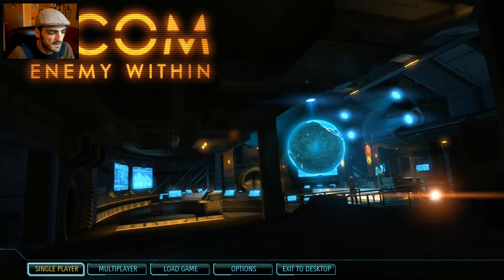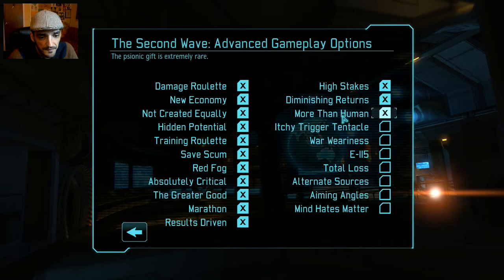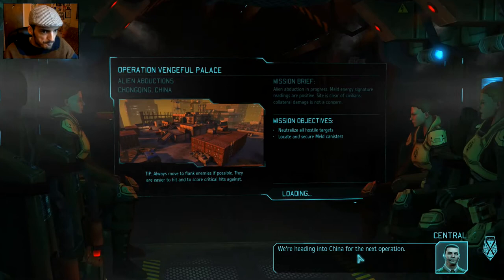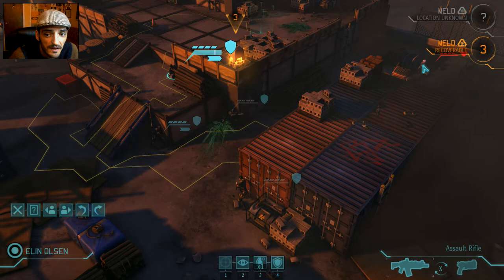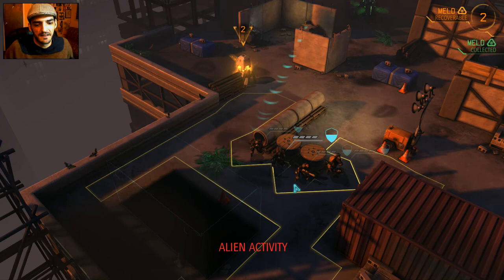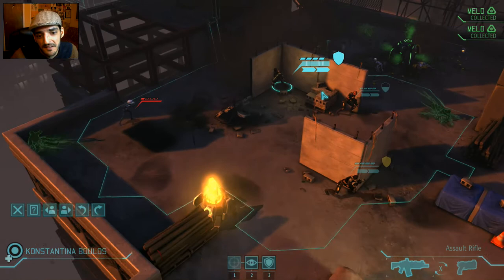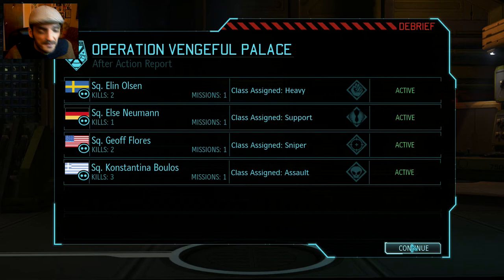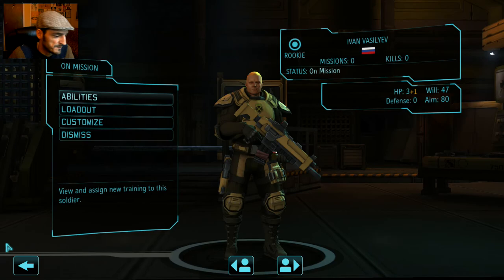X-COM: Enemy Within PART1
PART 1 of X-COM: Enemy Within Impossible Difficulty Ironman with ALL Second Wave Settings Selected!

Hi everyone! My name is Hristo Atanasov, also known as RatherRandom online. As a huge strategy game admirer and a game creator myself, I present to you a great long journey, playing one of the best games ever created by human beings: X-COM Enemy Within!

I expect it to be very long: 60~70 parts. Parts will be roughly 30min~60 min. Uploaded every day!  So, get yourselves comfortable and enjoy! Likes, comments, shares and subscriptions will be highly appreciated!